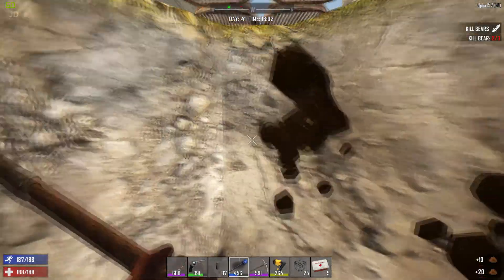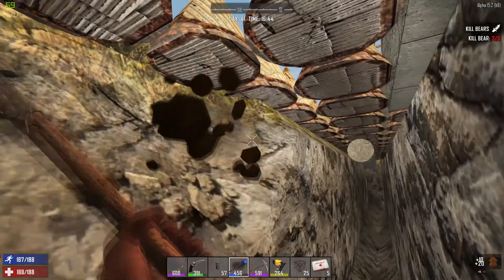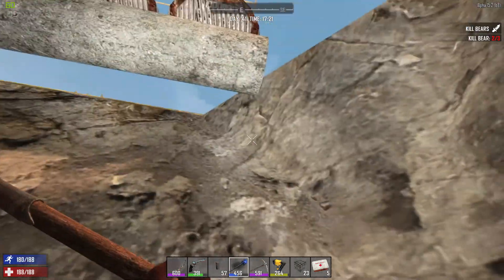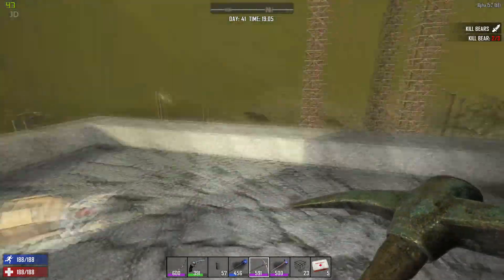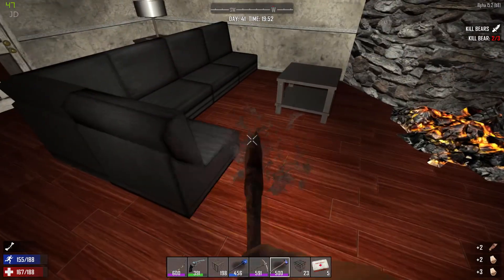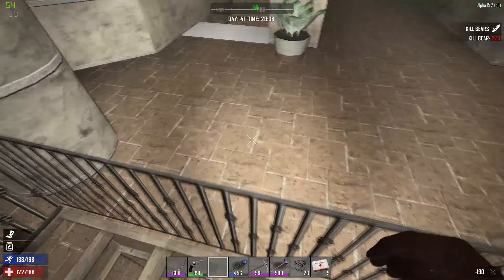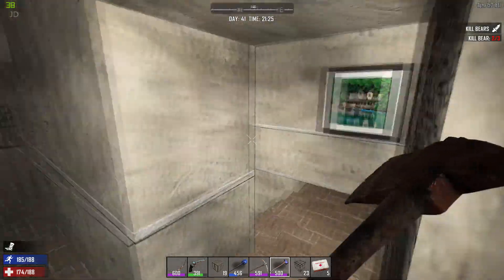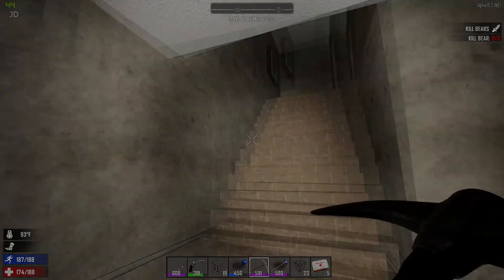7 Days To Die - S03E42 - Redesign - Alpha 15.2 - Multiplayer/Co op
7 Days To Die - S03E42 - Redesign - Multiplayer Co-op, Let's Play series - Alpha 15 . I'm playing with my brain surgeon Brother, Pete the plumber. It's a random generation map and the seed name is...
kingjohn

Random gen, multiplayer / co op, let's play